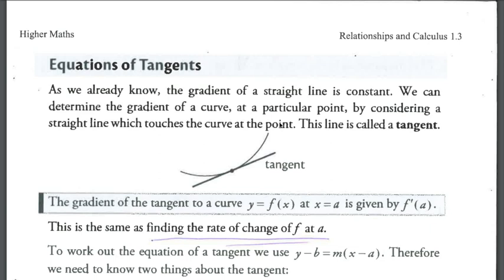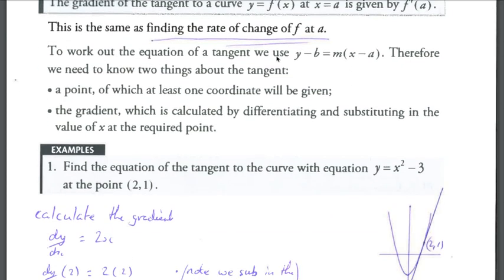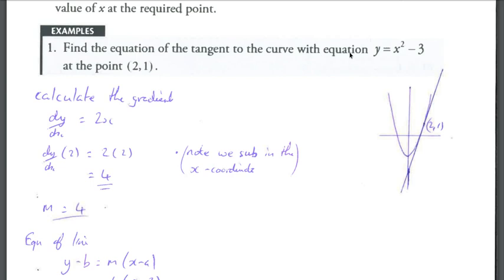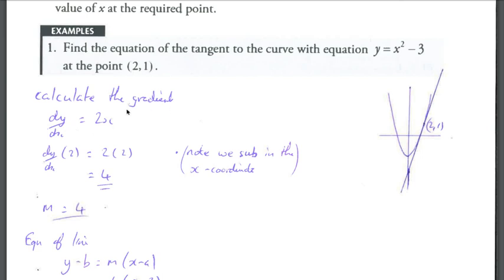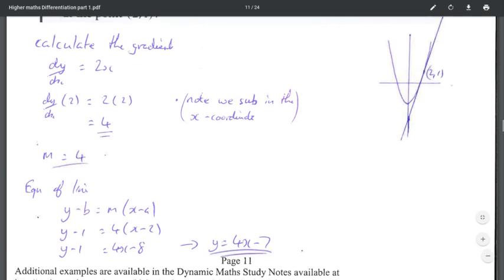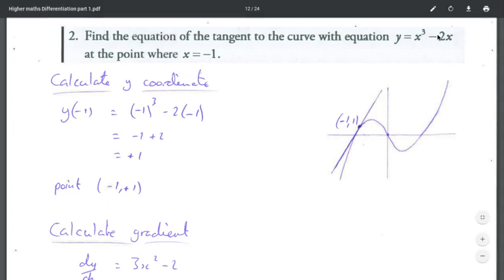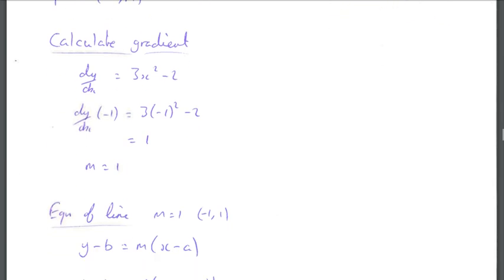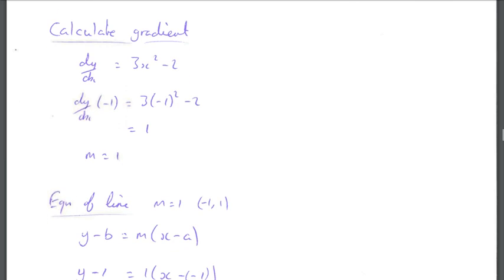Higher Maths Differentiation Lesson 3B Equation of a Tangent 1 and 2 Exercise 9D 10A